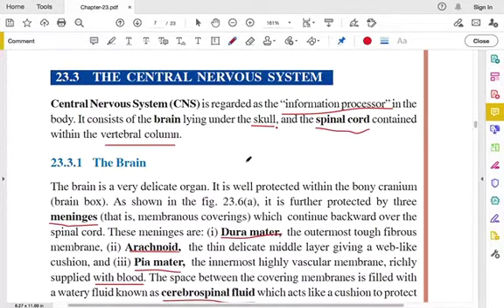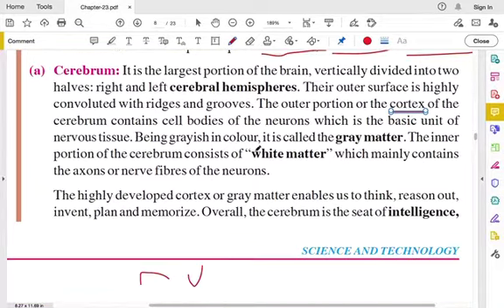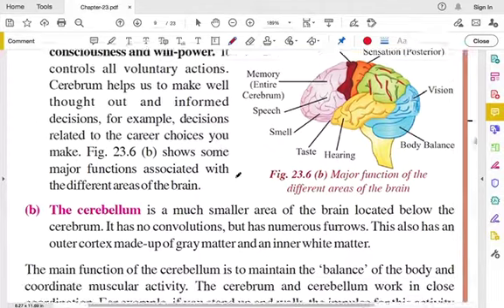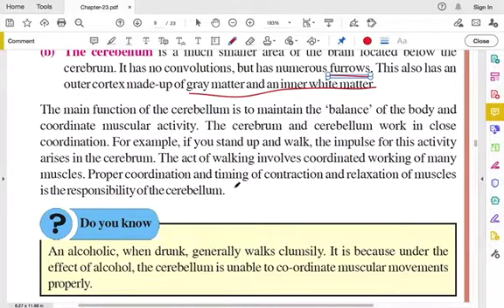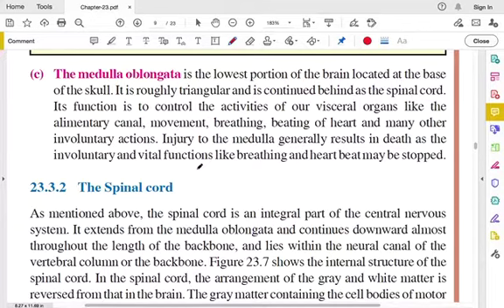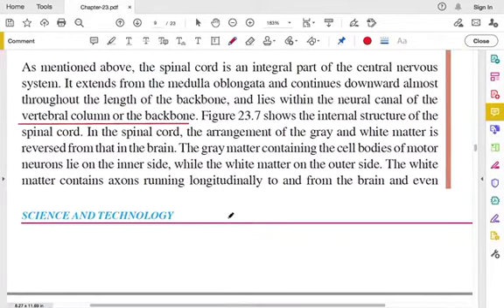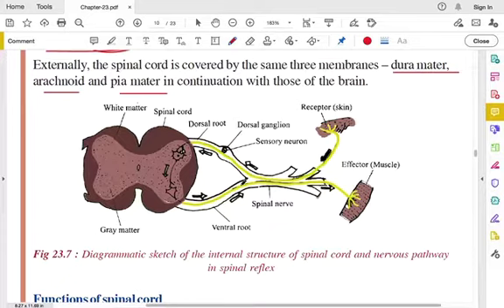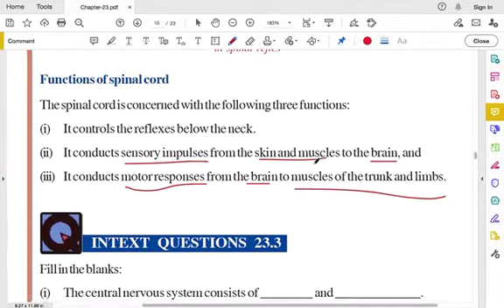NIOS 10th Science - Chapter 23 - Control and Co-ordination - Part - 4